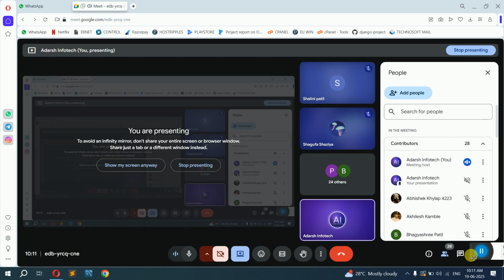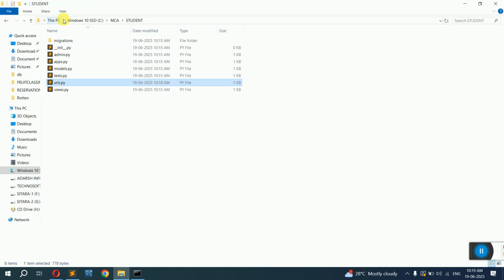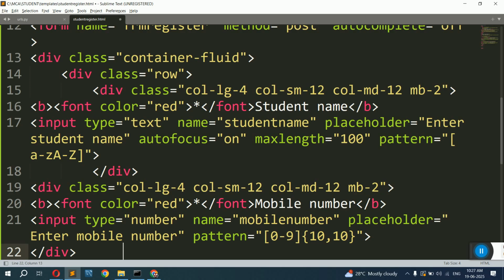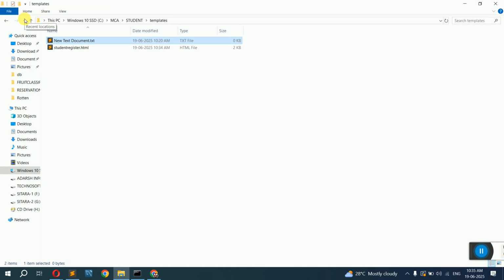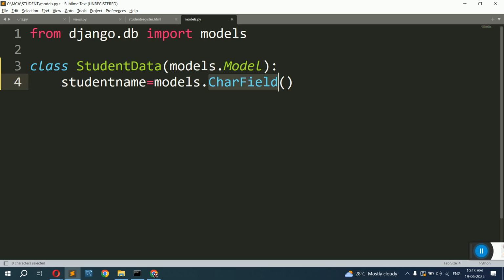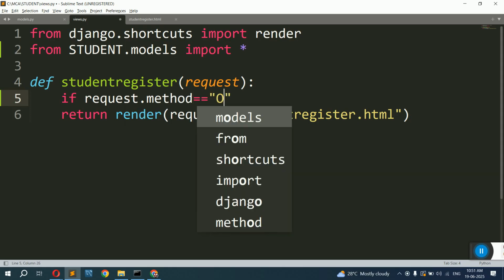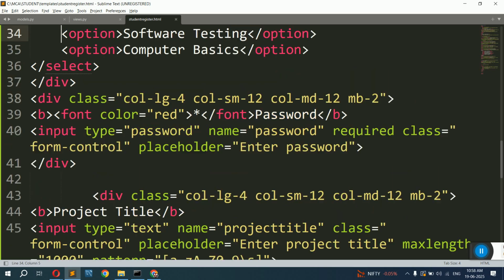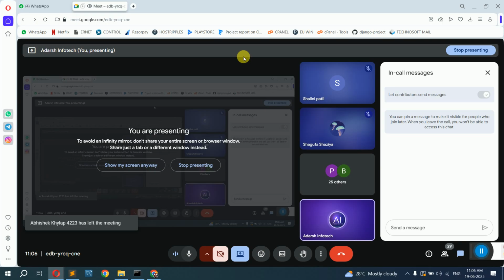DJANGO INSERT CODE